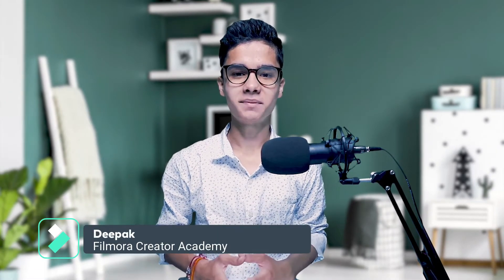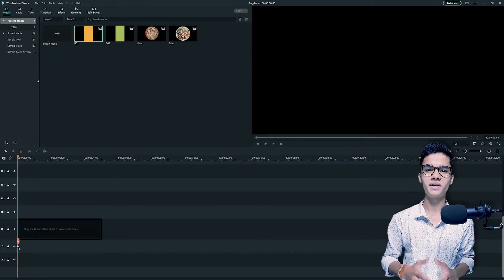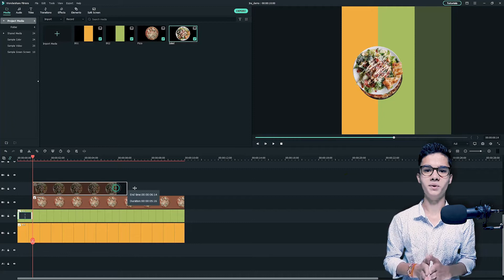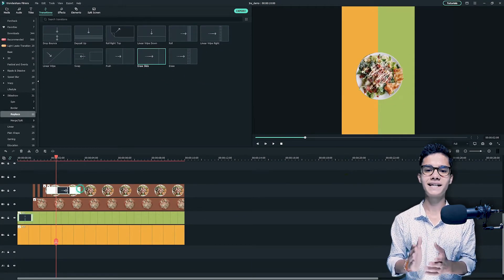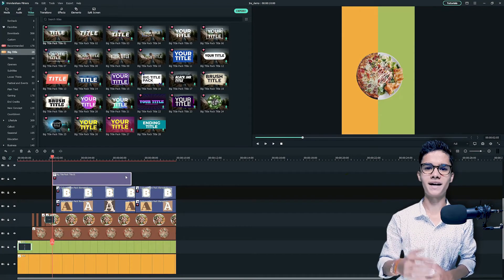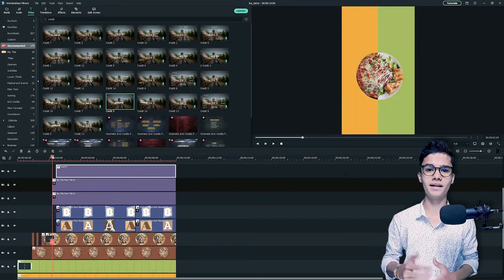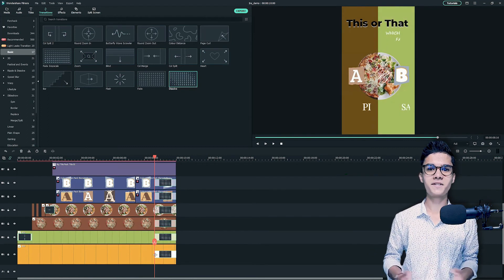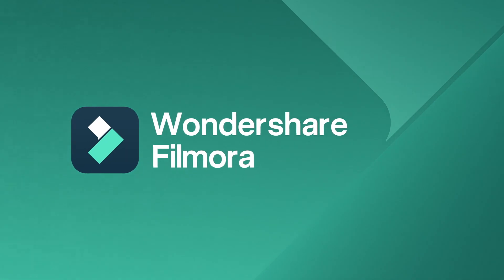Instagram Poll Video | Filmora Creator Academy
Wanna create an Instagram Poll video? You can create one in Filmora.